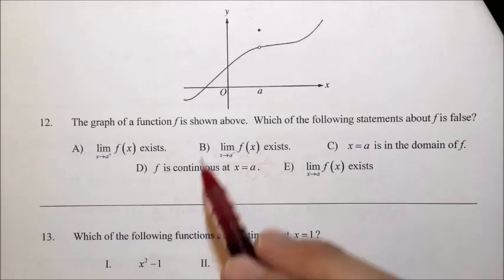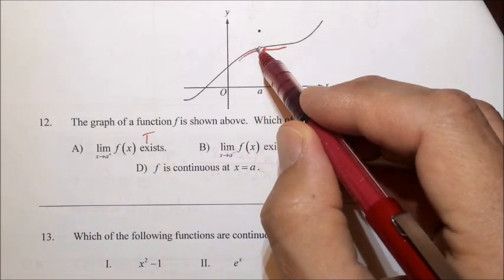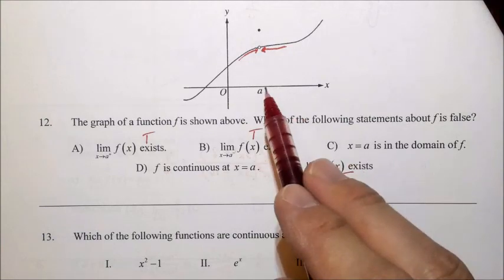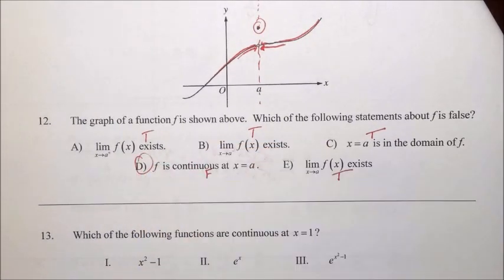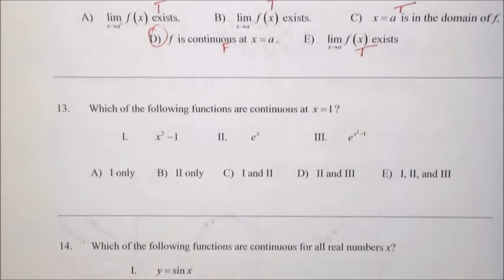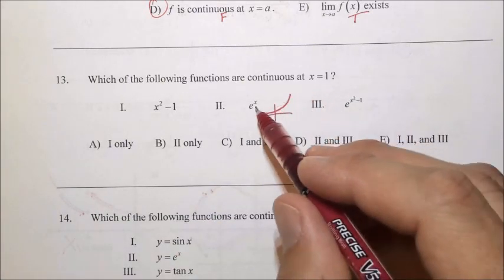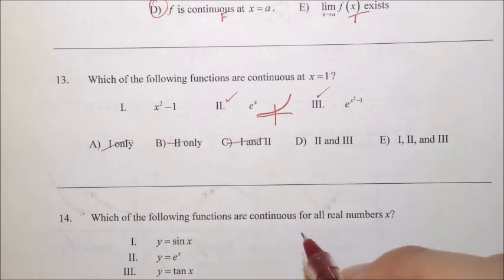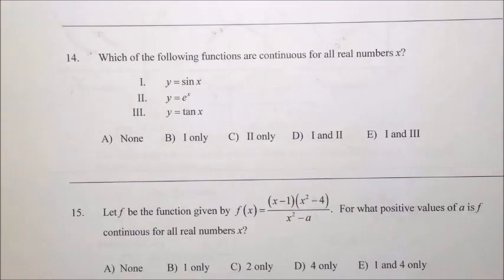Limits & Continuity Study Guide Solutions Page 4